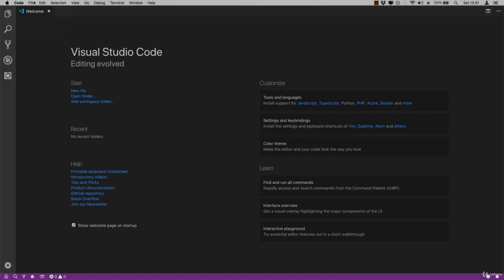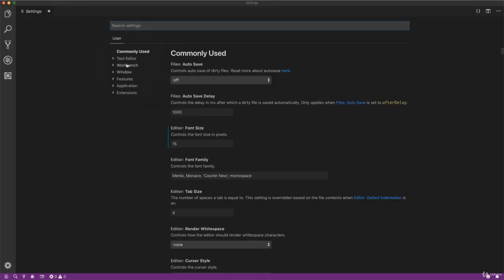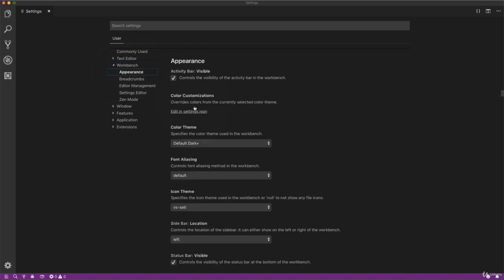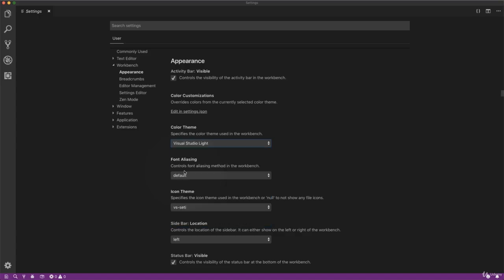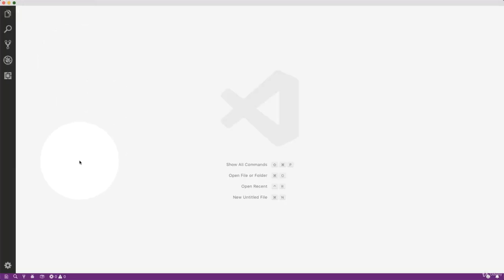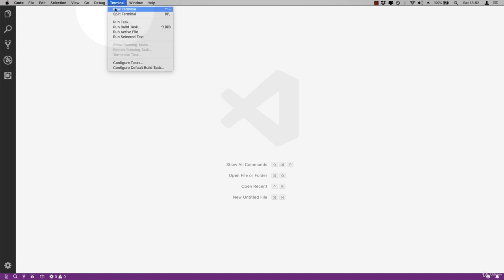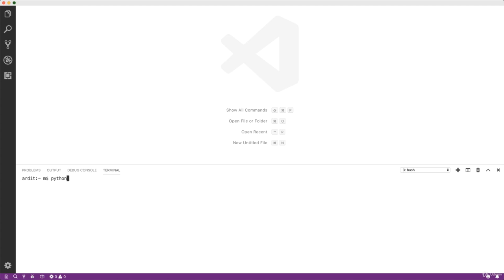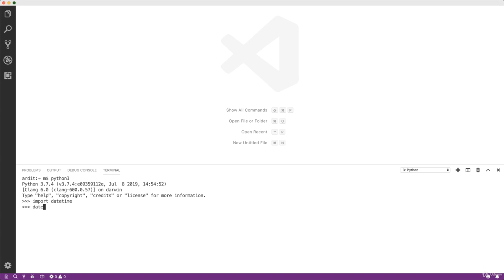4 Your First Python Code | The Basics Program